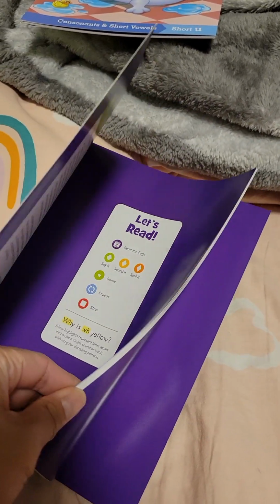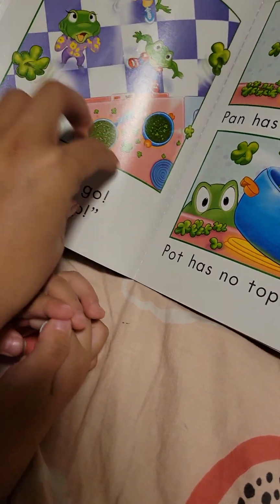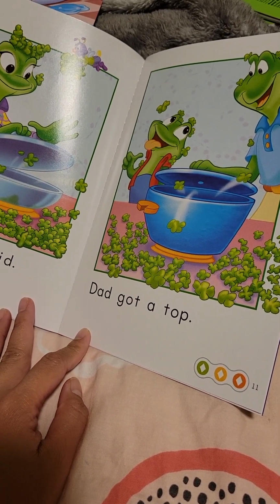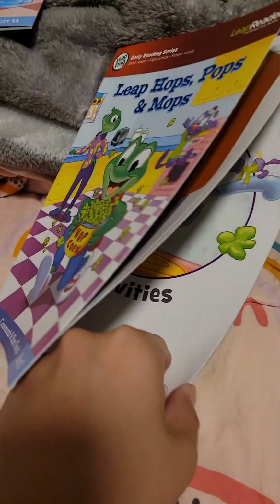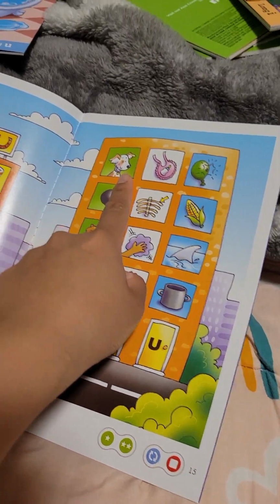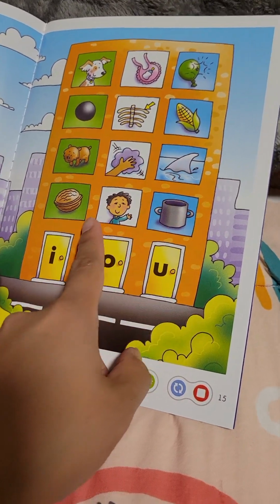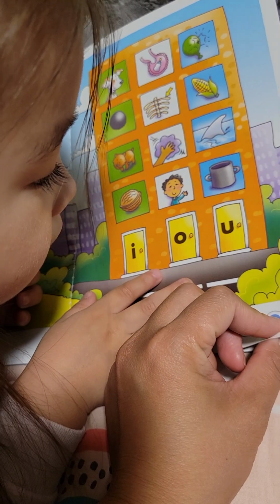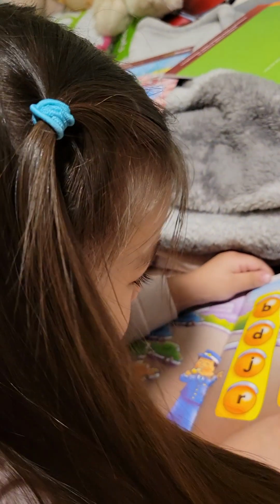LeapFrog LeapReader Reading with Eleanor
This was her first time reading this LeapReader book and she did great. Proud mom here.